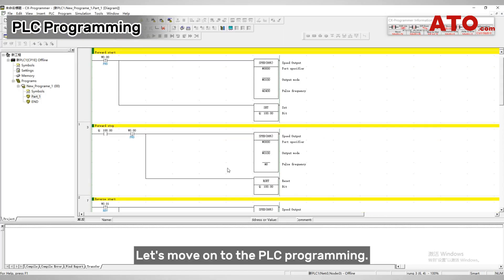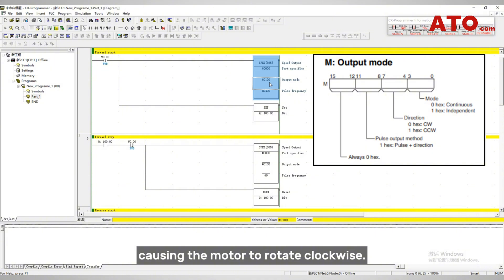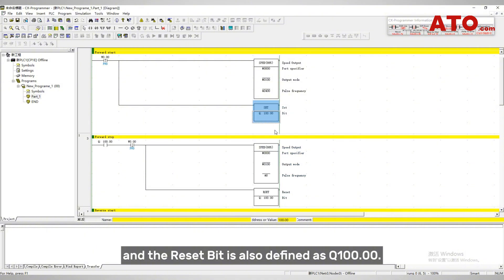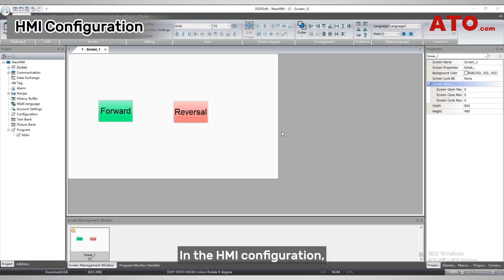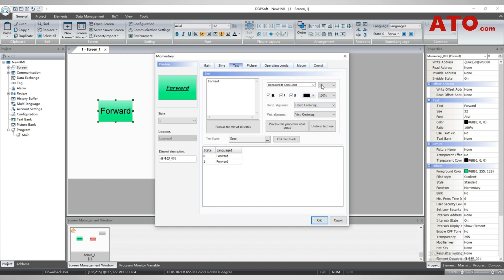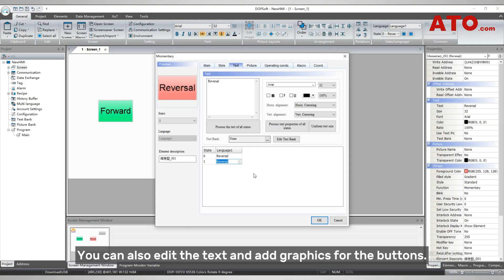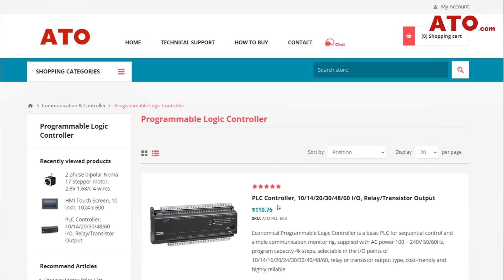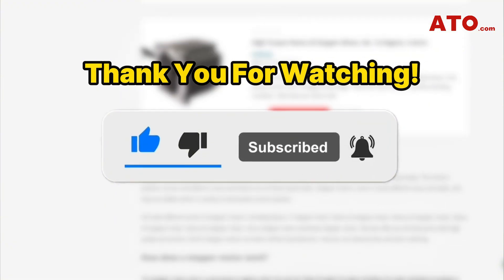Stepper Motor Forward and Reverse Control Using PLC & HMI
In this video, we’ve shown you the setup and programming required to control the forward and reverse motion of a stepper motor using a PLC, HMI and motor driver.
By following these instructions and settings, you can effectively achieve easier and precise control over the stepper motor’s rotation and furthermore optimize your industrial automation process by putting this tech combination into practice.